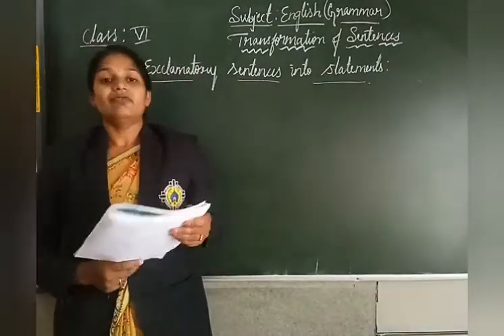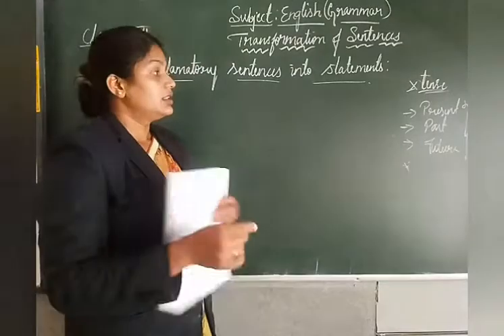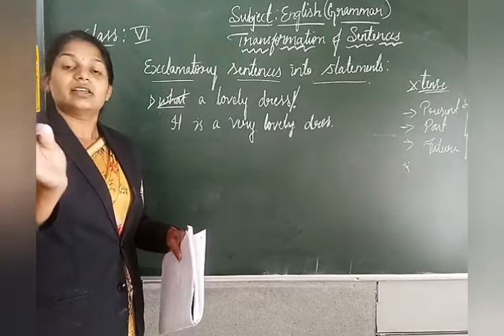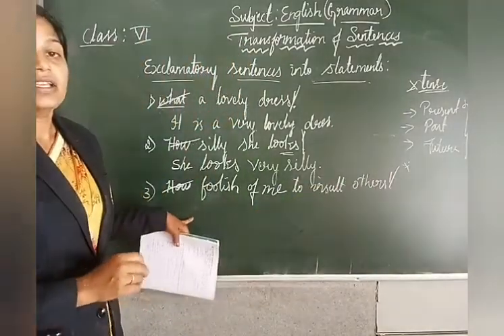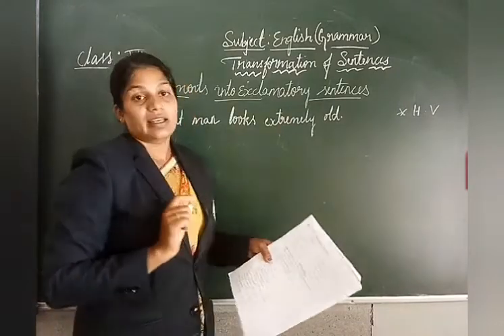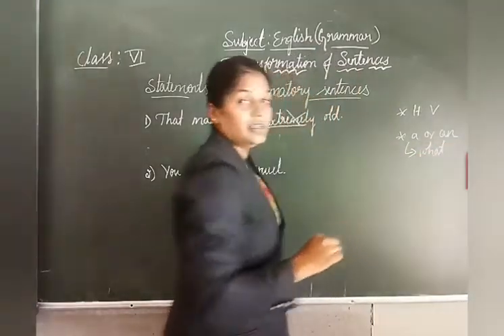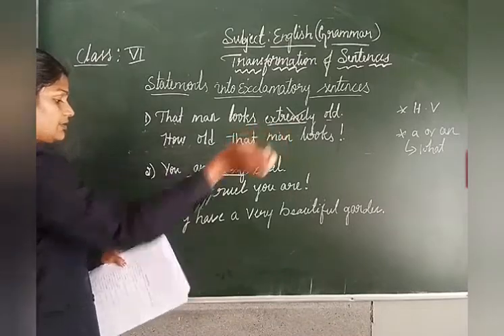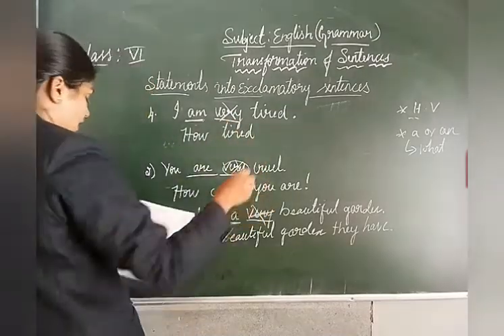September 1, 2020